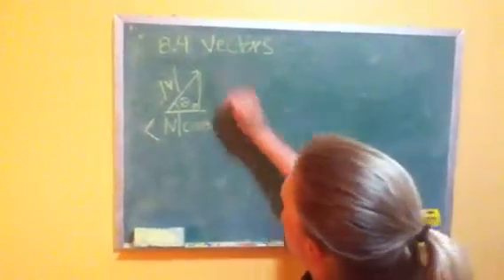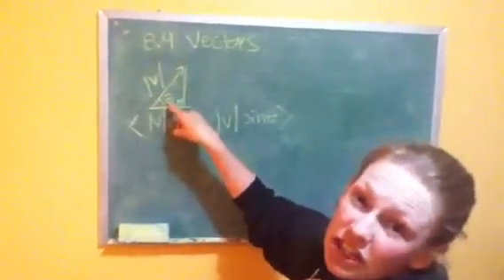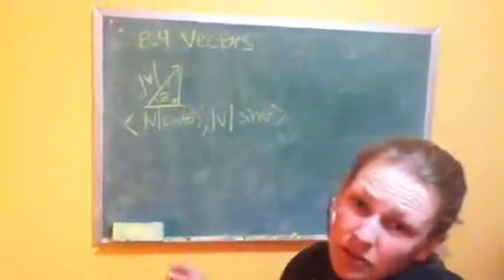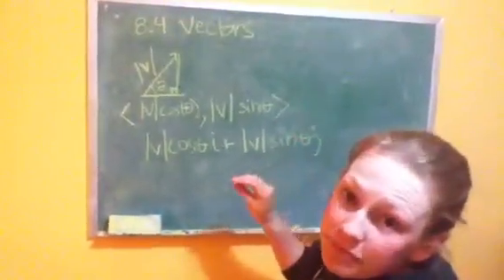8.4 Vectors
Vectors